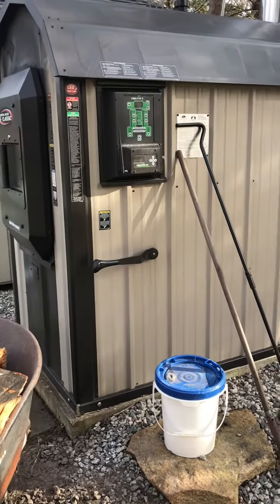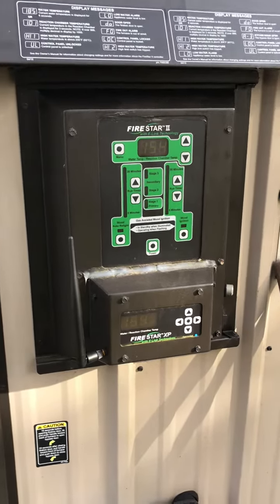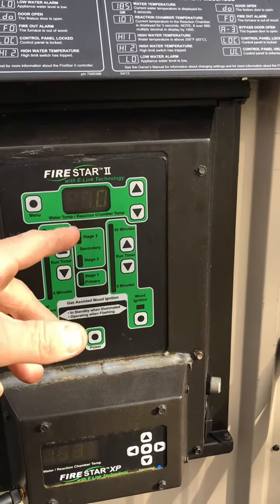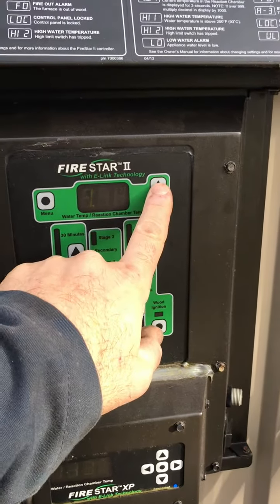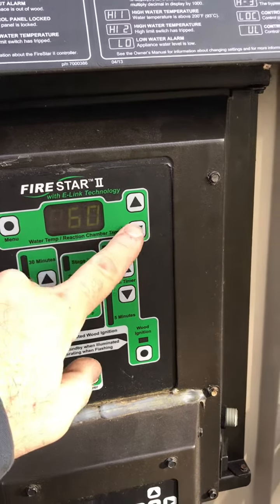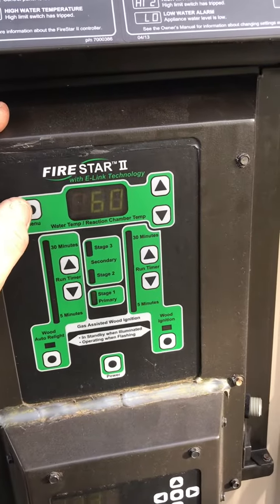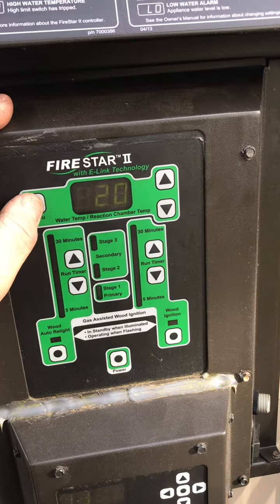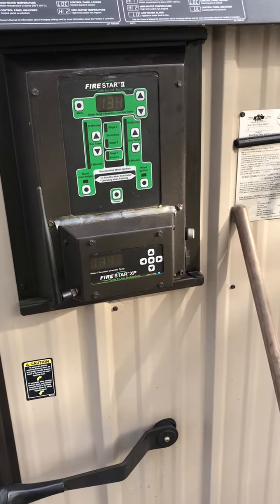E Classic 1450 Fire Star configuration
Changing the Fire Star controller for more air in the fire box to keep the coals warm